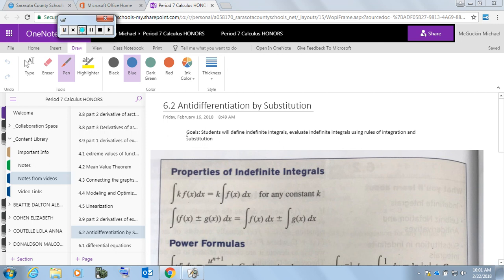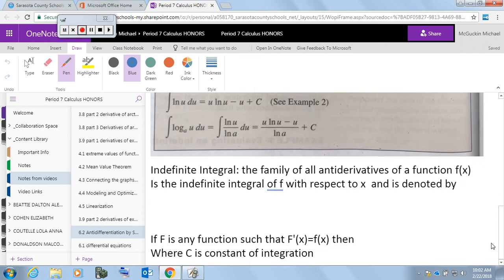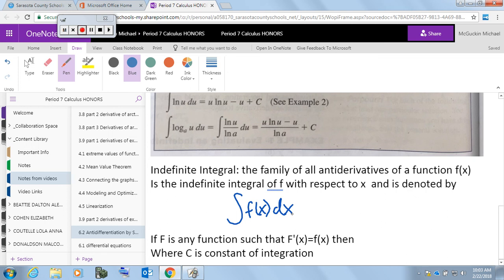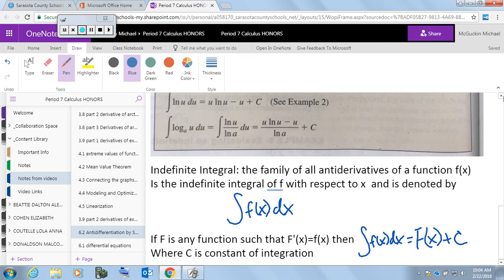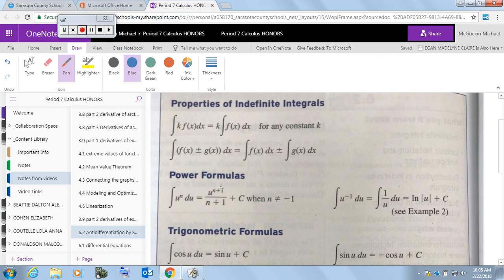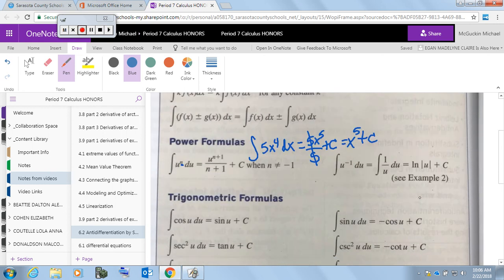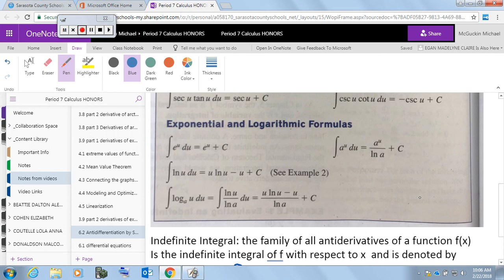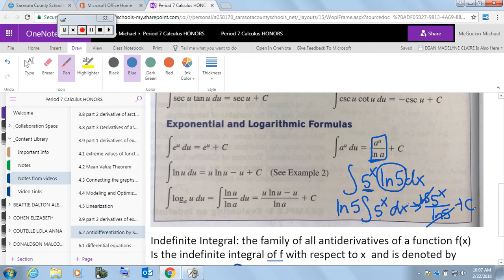6 2part1 Definition of Indefinite Integral and Examples using Integration Formulas